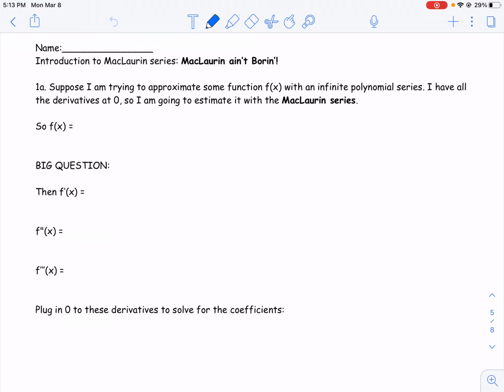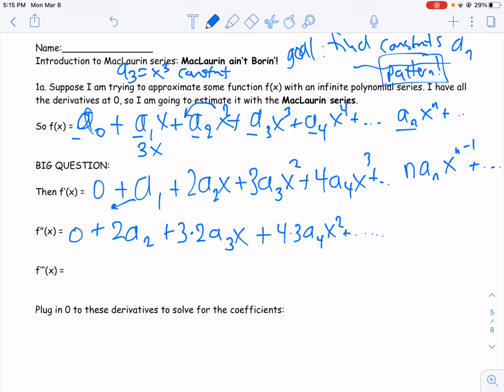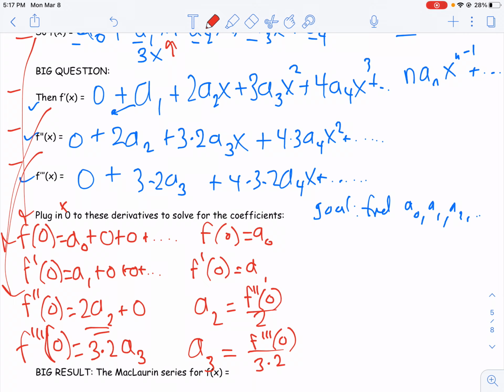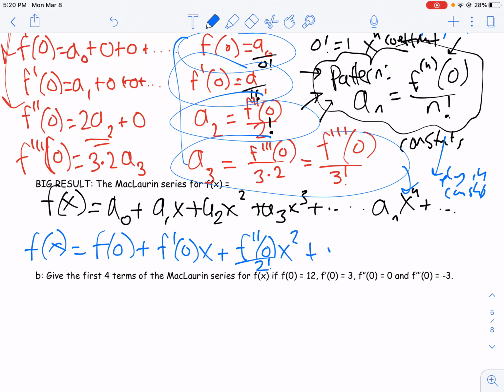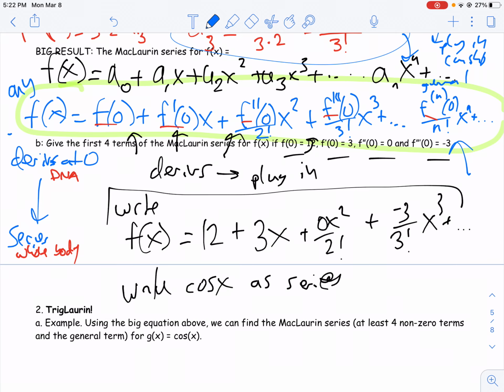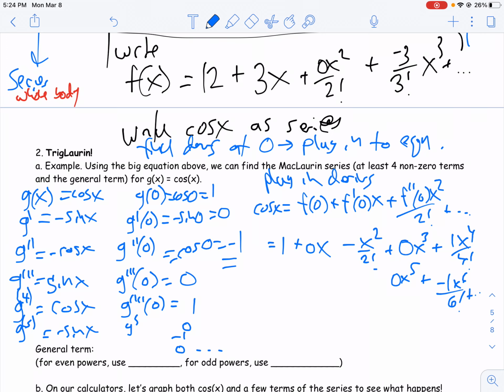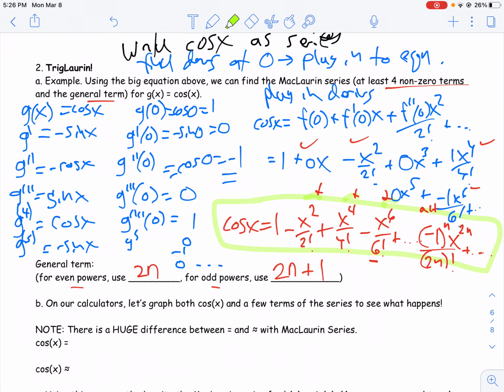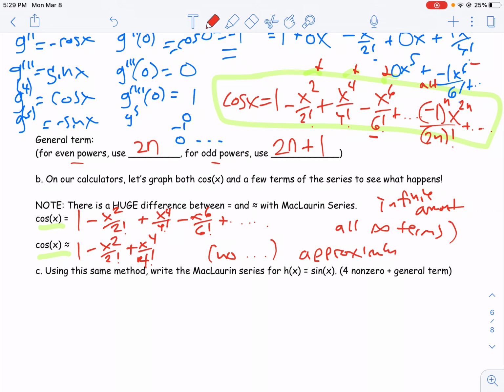Intro to maclaurin series (CRUCIAL)